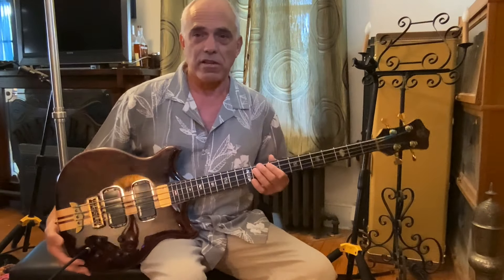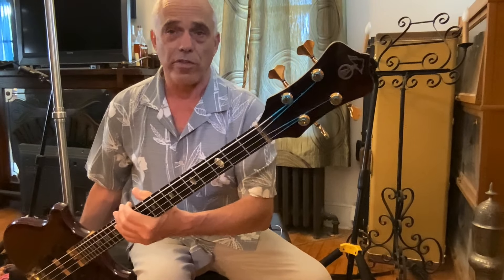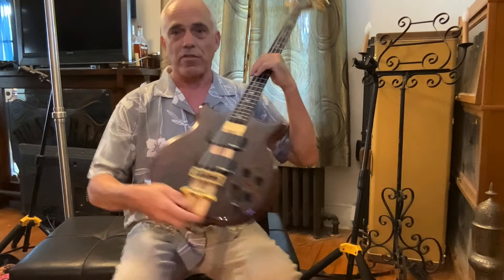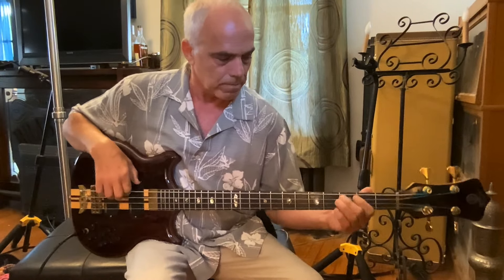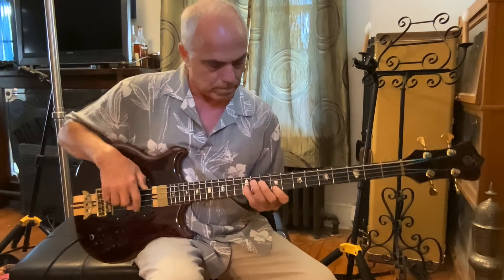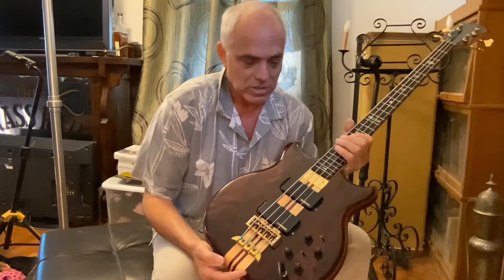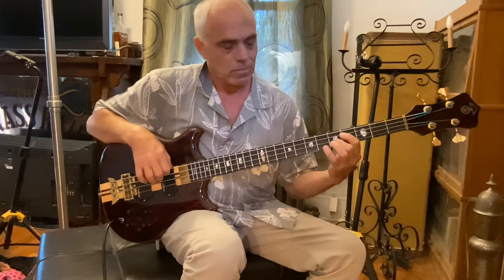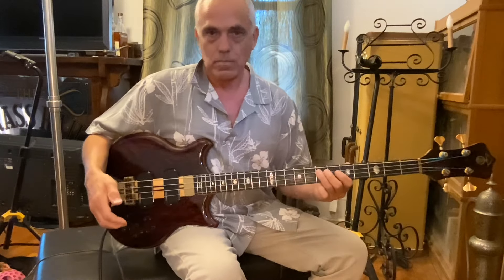Alembic Stanley Clarke Signature Deluxe weight reduction and comparison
This video explains how I reduced the weight of my 2008 SCSD CocoBolo bass from 10 and a half lbs to 9 lbs 1 ounce.  In the video, I incorrectly said the bass weight 11 1/2 lbs.  With batteries it weighed 11 lbs.
At 64 with disk issues in my back, the weight reduction allows me to play gigs with less pain.
 The three changes I made were done after consulting with Mica at Alembic who recommended lighter tuners, (the Gotoh direct replacements saved a 1/4 loud), shielded carbon fiber back plates which I made (took off 10 ounces), and replacing the brass blocks under the brass bridge with wooden blocks which Alembic made for me.  Getting older has its price!  All parts used are direct replacements so the original parts can be swapped if desired.